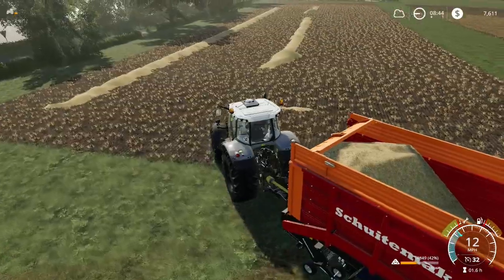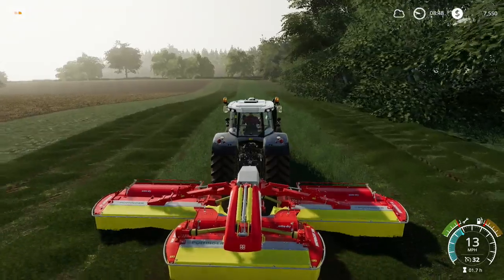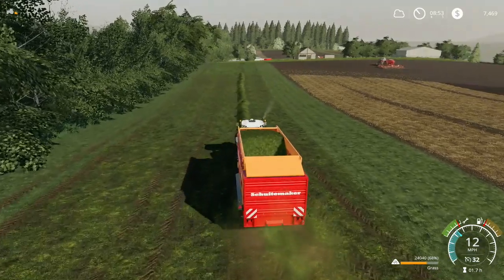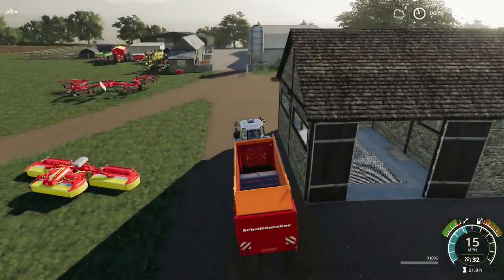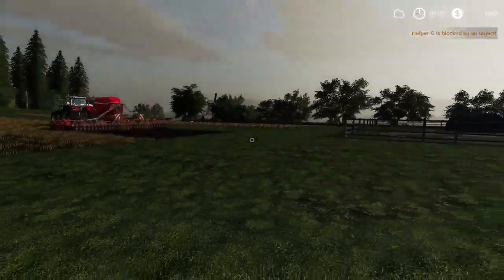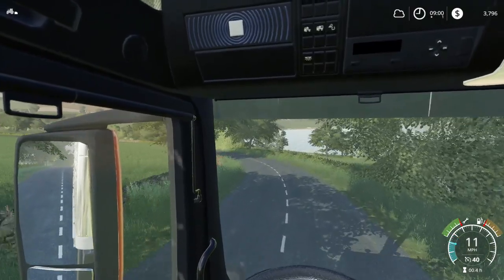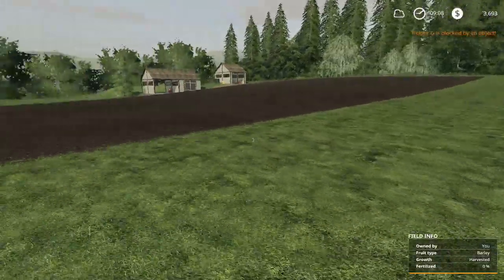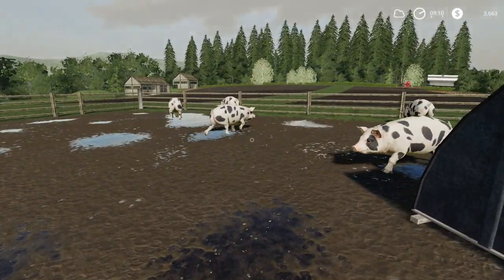Petervill | Episode 2 | Let's Play | FS19 | Farming Simulator 19 | Mowing/ Pigs